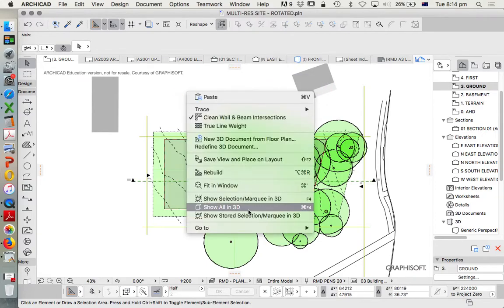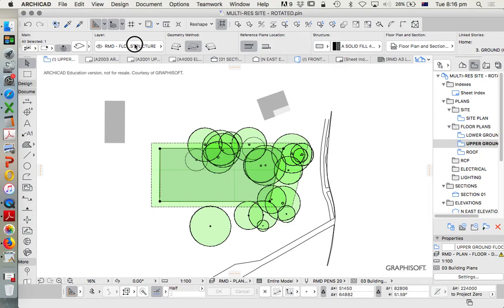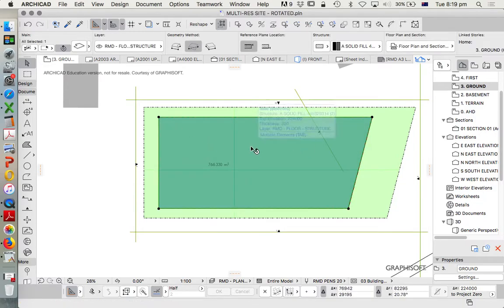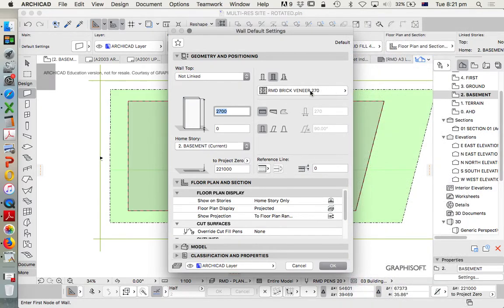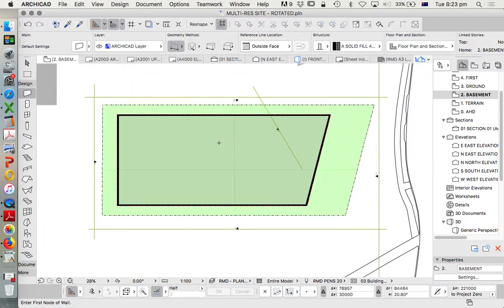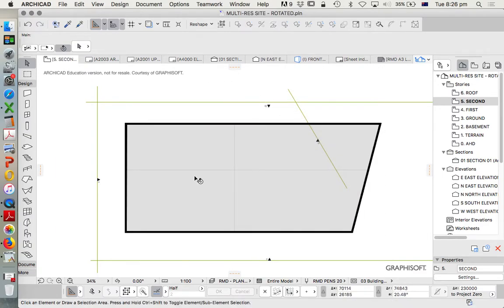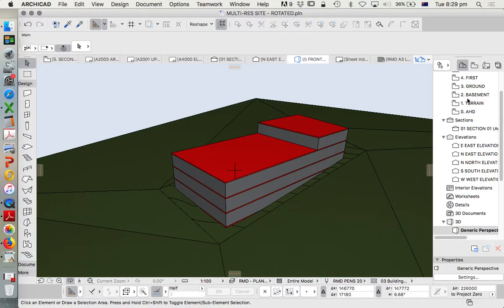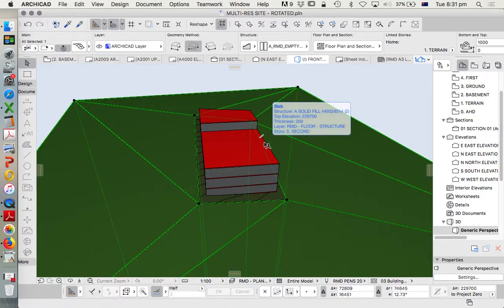ArchiCAD 21 massing - part 1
Using ArchiCAD tools such as slab and wall to create simpe massing (generic form without detail) for a shadow diagram and sun study. This video also explores storey settings further.

Part 2 (to be uploaded next week) will expore how to edit the 3D massed model in order to experiment with different shadow casting results.